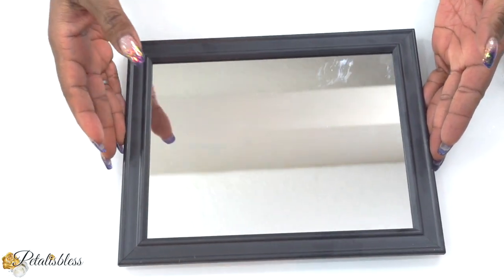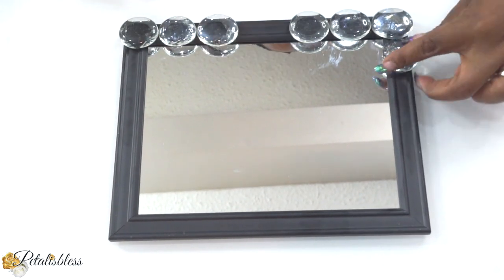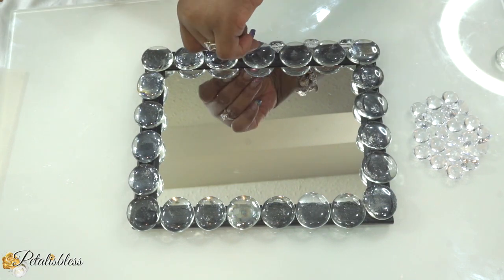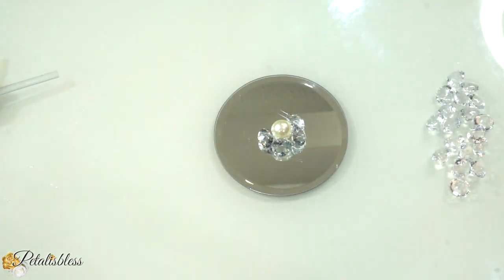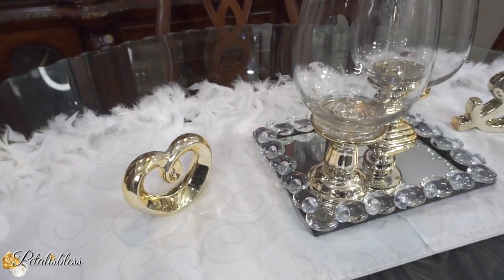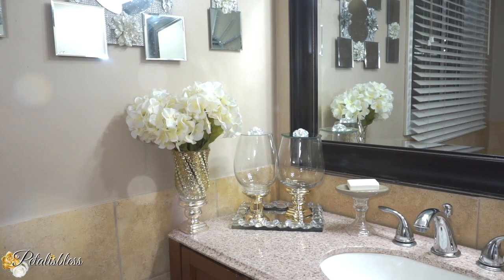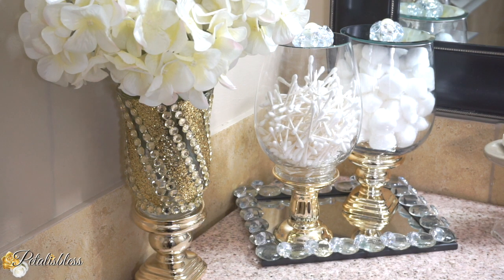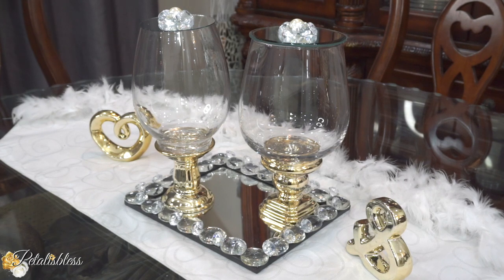DIY HOME ORGANIZING IDEAS | EASY DIY DOLLAR TREE BATHROOM DECOR | GLAM APOTHECARY JARS & GLAM TRAY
DOLLAR TREE DIY BATHROOM DECOR -  GLAM APOTHECARY JARS AND GLAM TRAY

Hi everyone I hope you all have had a wonderful week so far!
❤️ Thank you all so much who show love and support. I am so grateful for you. If you are new here welcome!

+ 2 Round Mirrors  (From Dollar Tree)
+ 2 Clear Jar   (From GoodWill Or Dollarama)
+ 2 Candle holders (From Dollar Tree)
+ Small Clear Stones (From Dollar Tree)
+ Large Clear Stones (From Dollar Tree)
+ Hot Glue Gun & Gorilla Glue Sticks (From Walmart)
+ Mirrored Glass 8/10  (From Dollar Tree)

     Box Lights